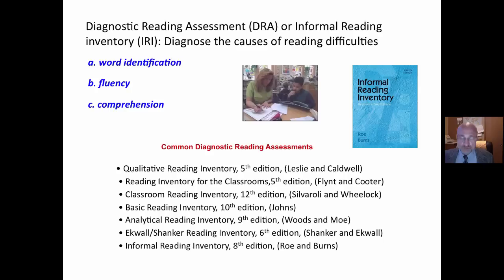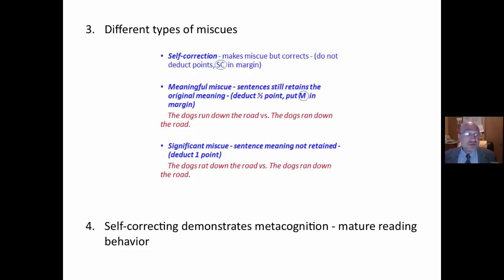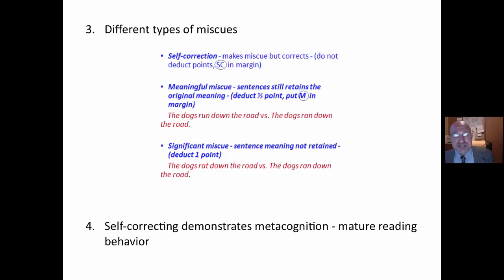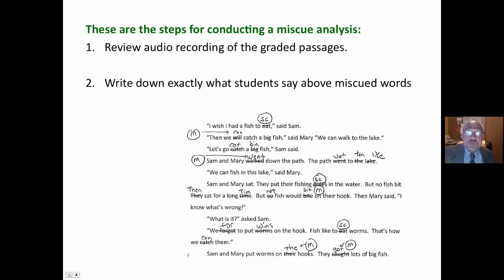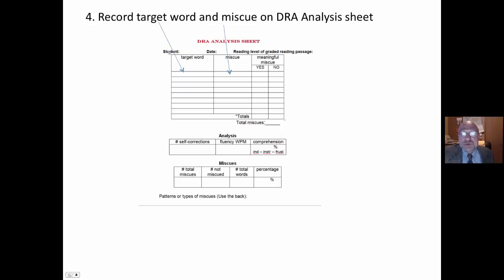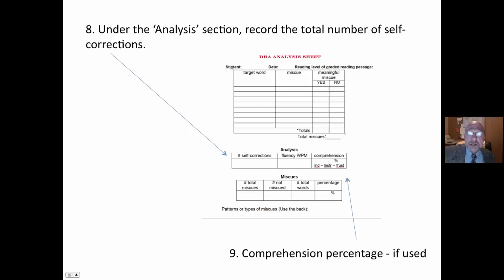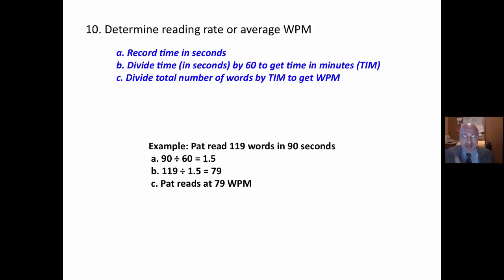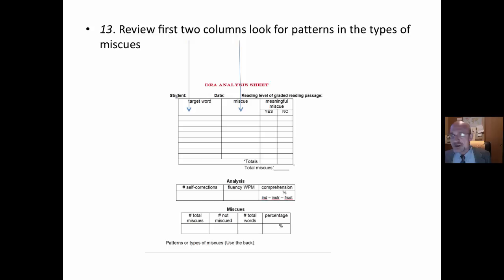MISCUE ANALYSIS 2.4.a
This 5-minute mini-lecture provides an overview of how to do a miscue analysis.  Dr. Andy Johnson, Reading Specialist,